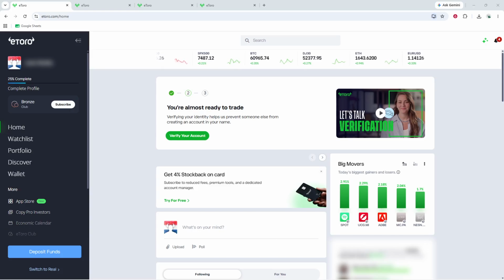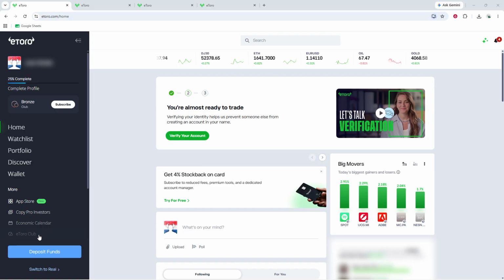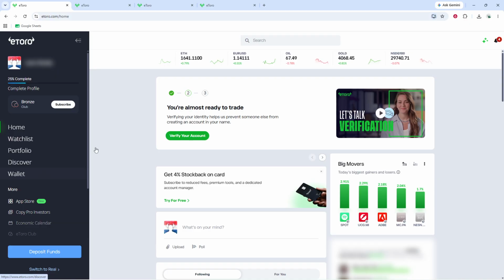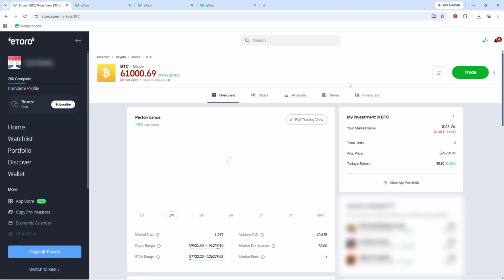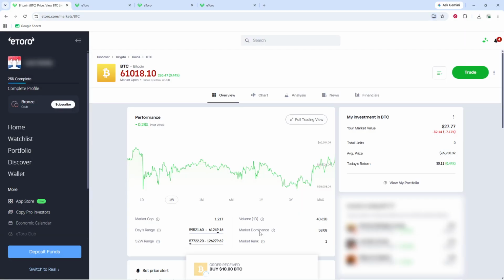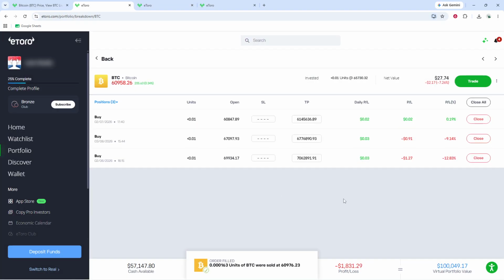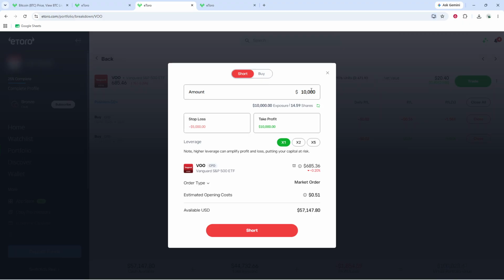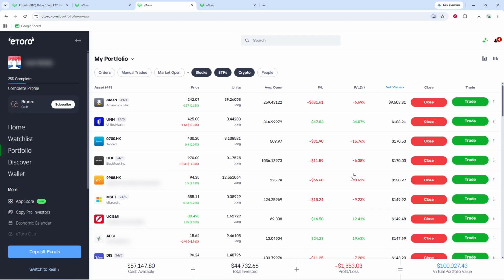How to Use eToro to Buy, Sell and Short Sell Stocks, ETFs and Crypto [2026 Full Tutorial]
In today’s video, I'll show you how to use eToro to buy, sell, and short sell stocks, ETFs, and cryptocurrencies step by step. Whether you're a beginner or expanding your investing skills, this guide will help you understand the different trading options available on eToro.

You'll learn how to search for assets, place buy and sell orders, use short-selling where available, and manage your portfolio effectively.